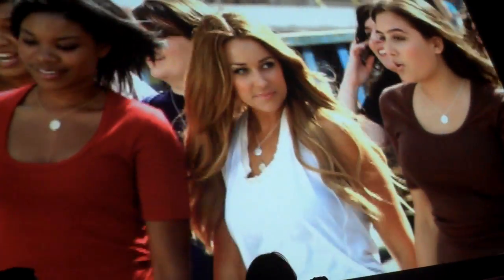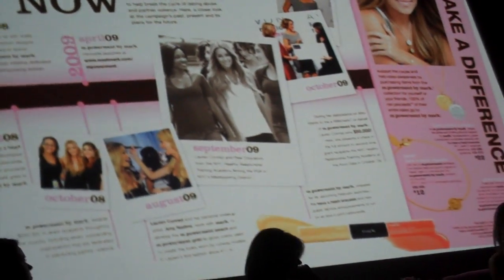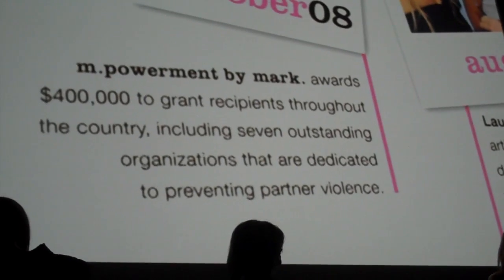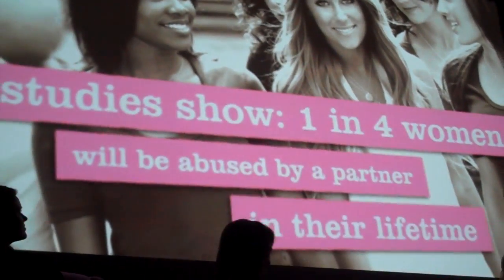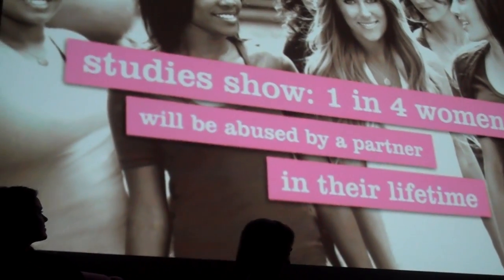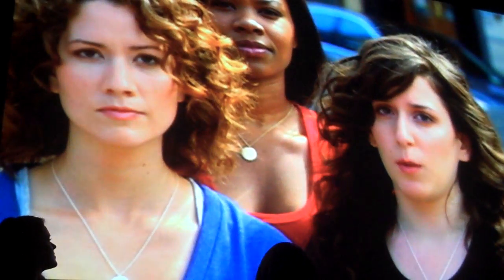Lauren Conrad Supports m.powerment!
Mark makeup spokesperson Lauren Conrad helps prevent domestic abuse in relationships by showing support for m.powerment. To help support this cause, you can purchase a have a heart bracelet or necklace from the Mark line! Beauty Lab